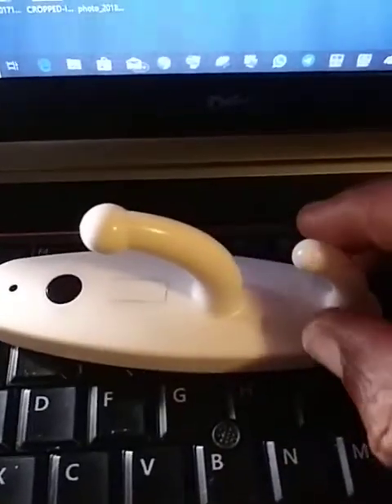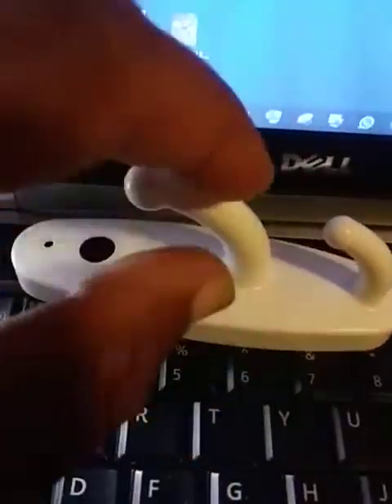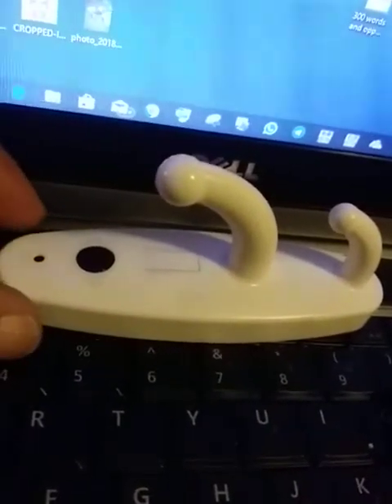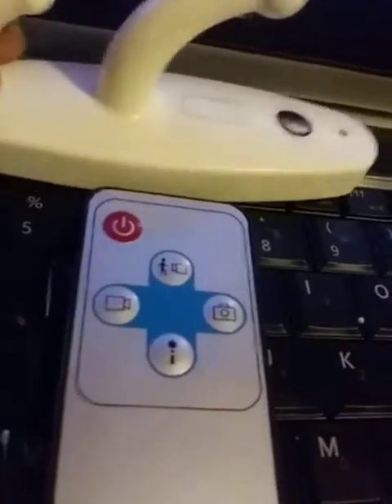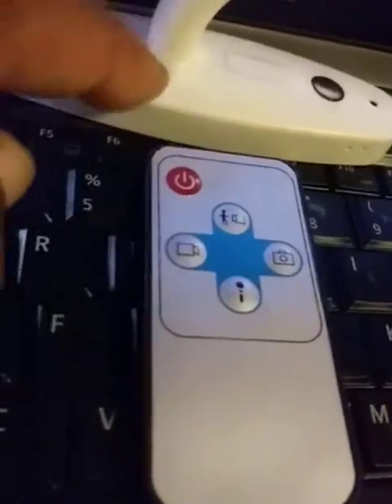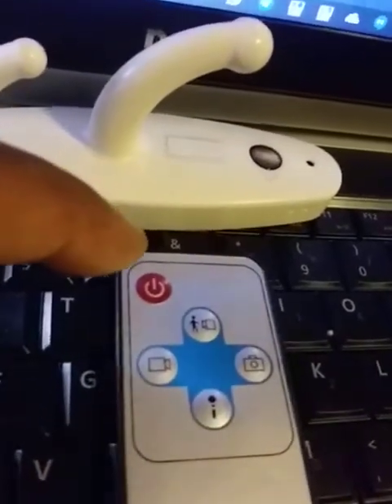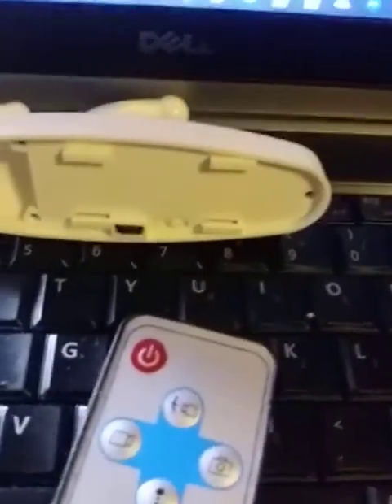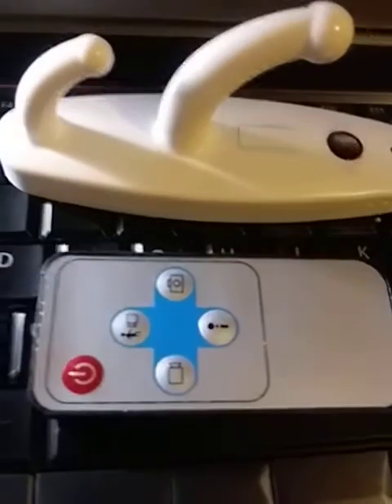REMOTE CONTROLLED SPY CAMERA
Remote controlled spy camera use explained.